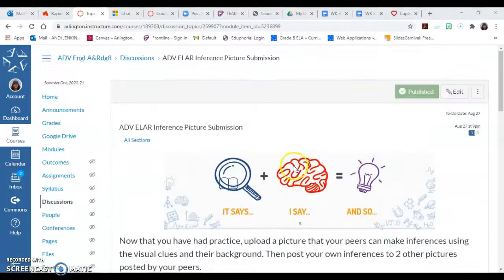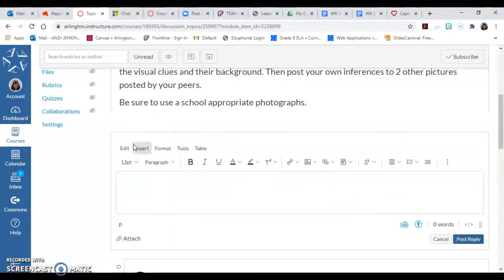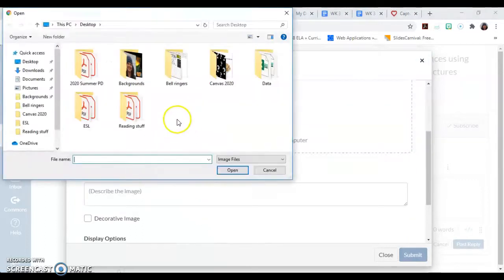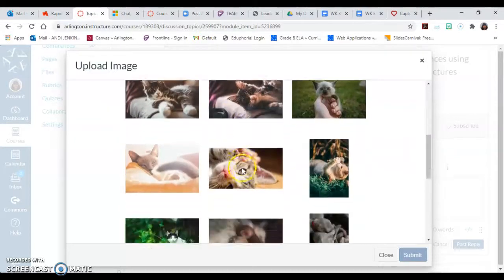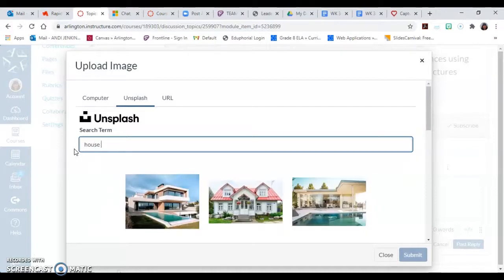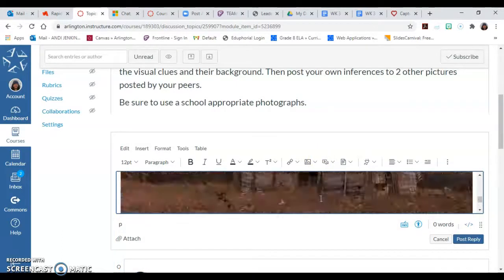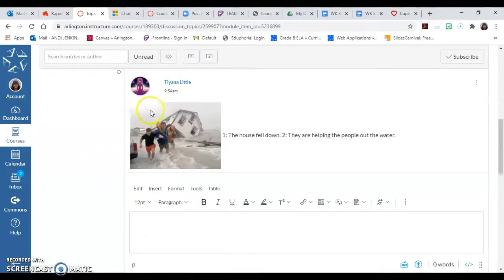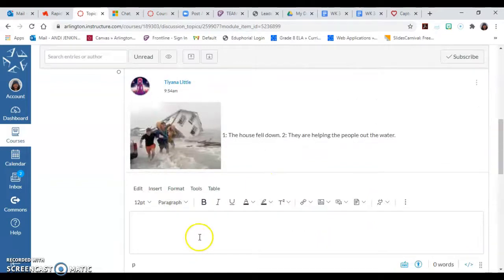Inseting image into discussions